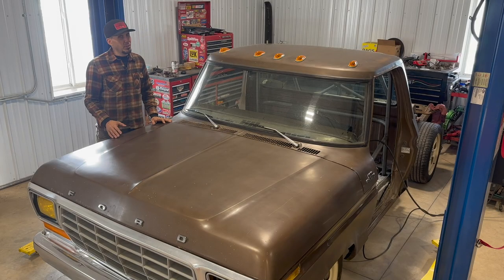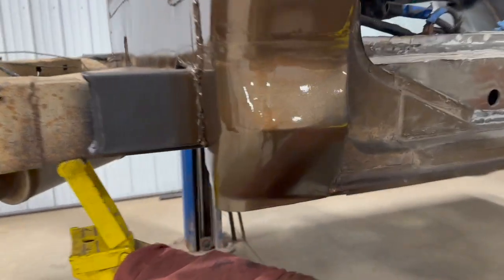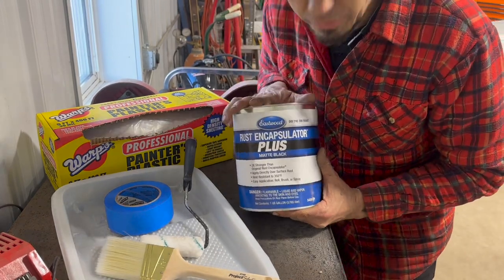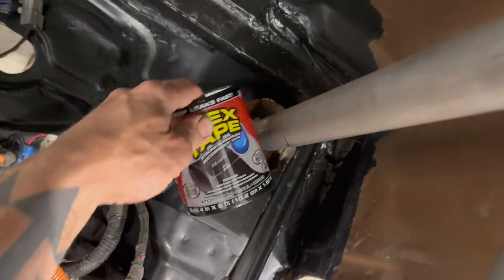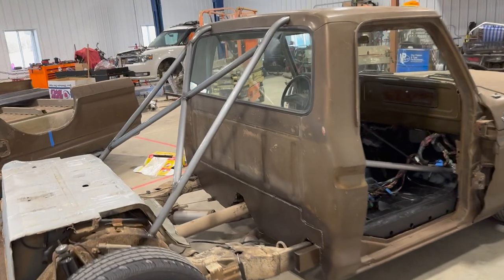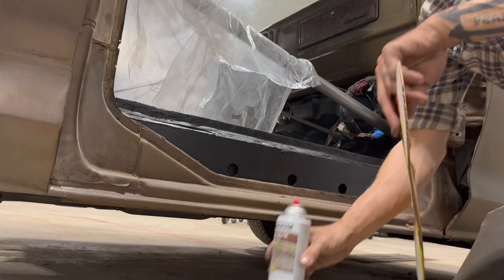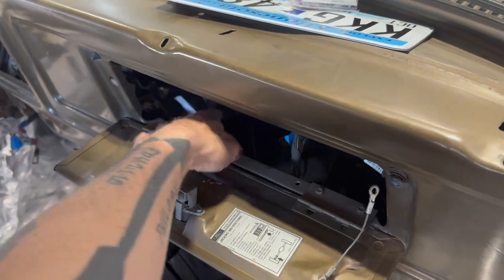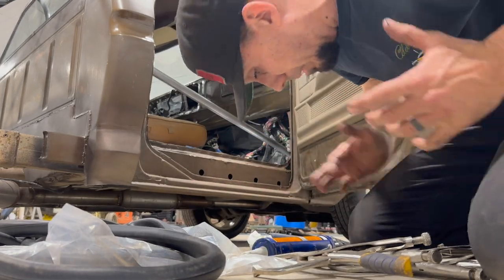"Curtis Low" Roll Bar & Interior Completed, Painting Begins - Pt. 15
With body and paint skills that couldn't even fool a blind umpire, I attempt to cut, weld, seal, and paint my project 1979 Ford F-150. It's been body swapped (and dropped 7") onto a Crown Victoria Police Interceptor.

In today's episode we cover prepping the cab's floor, painting with Eastwood's "Rust Encapsulator" enamel, finishing the welds on the roll bars and clear-coating them, weatherstripping, and spray painting the cab corners & tailgate to (sorta) match, and beginning the bed's transformation.